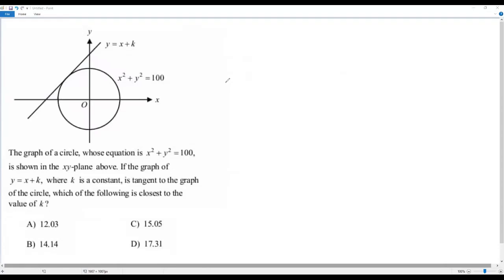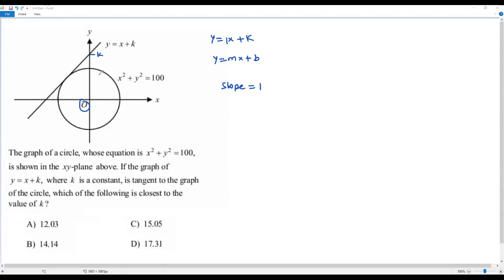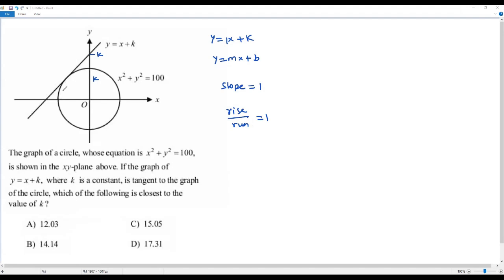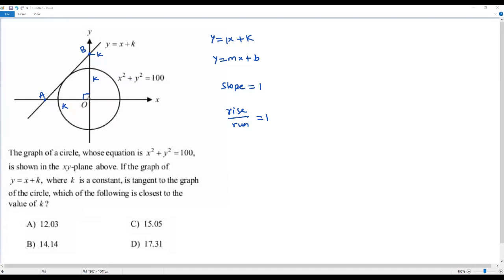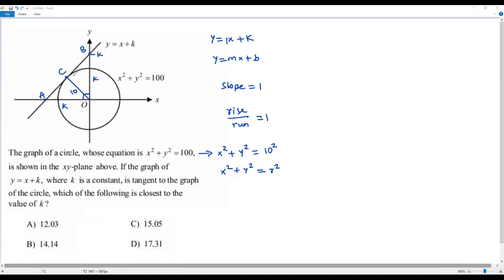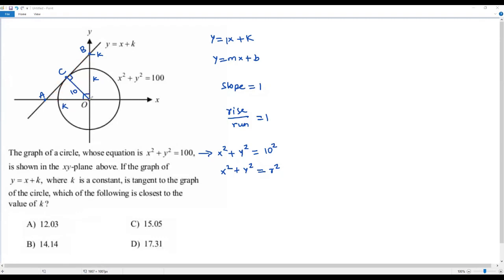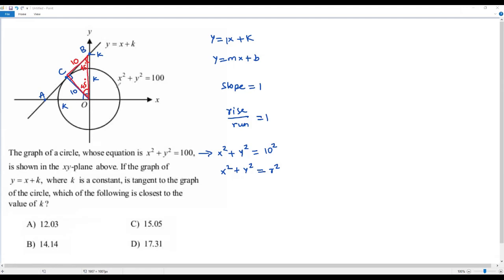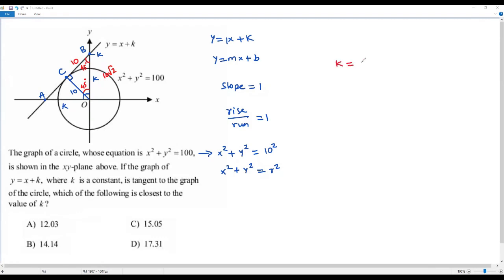SAT Math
The graph of a circle, whose equation is x^2 + y^2 = 100, is shown in the xy-plane above. if the graph of y = x + k, where k is a constant, is tangent to the graph of the circle, which of the following is closest to the value of k?

A)  12.03
B)  14.14
C)  15.05
D)  17.31